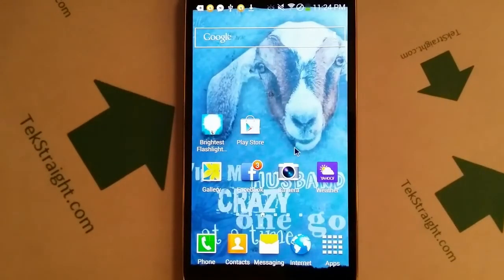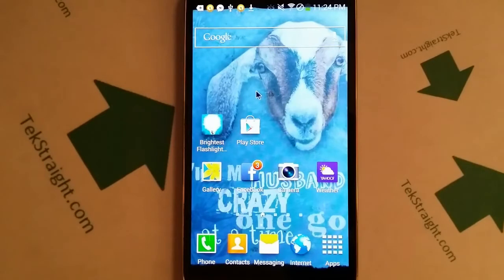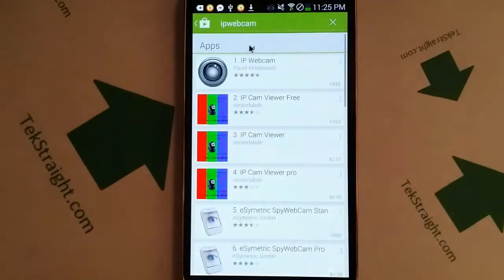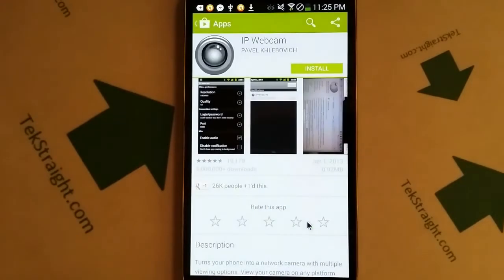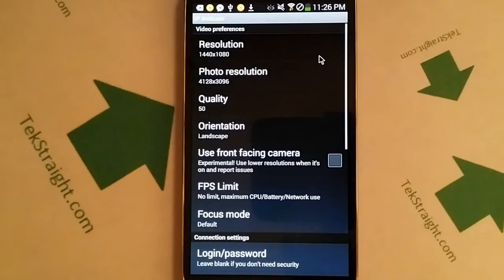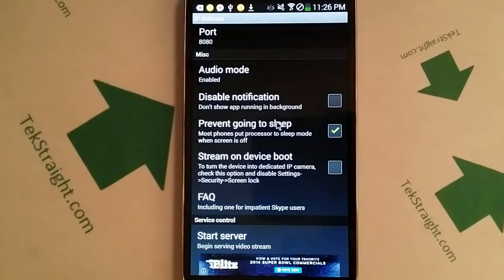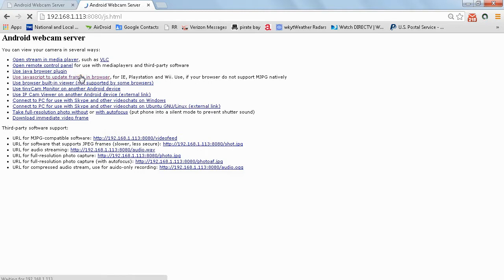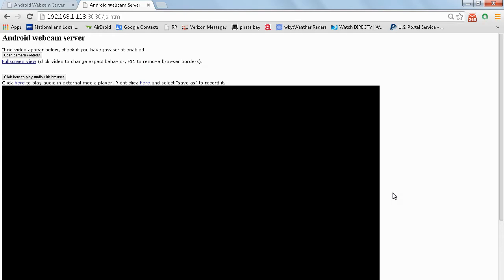Turn your smartphone into security cam! FREE cell phone Tutorial ipwebcam REVIEW!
Turn smartphone into security cam! FREE cell phone Tutorial ipwebcam REVIEW!